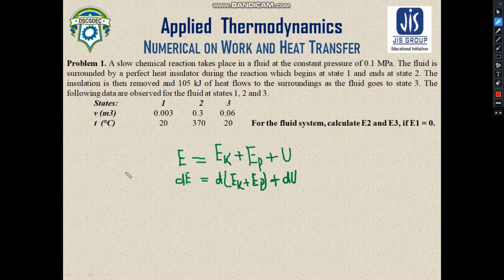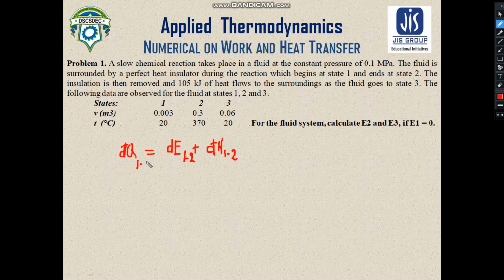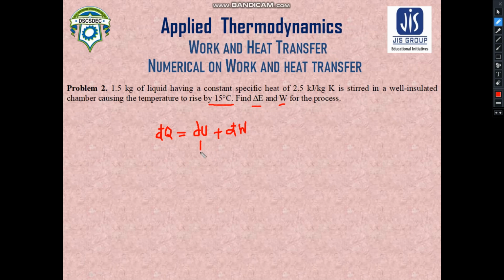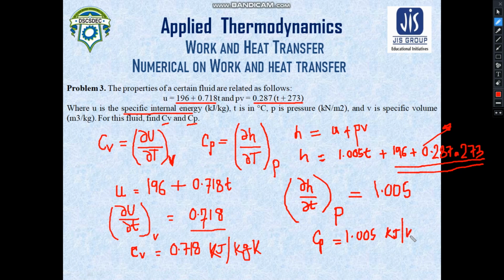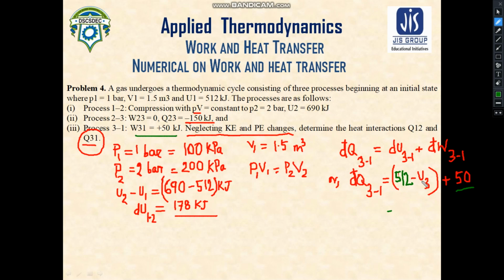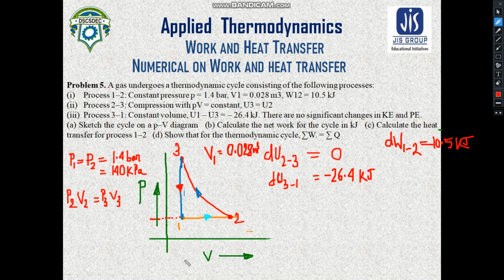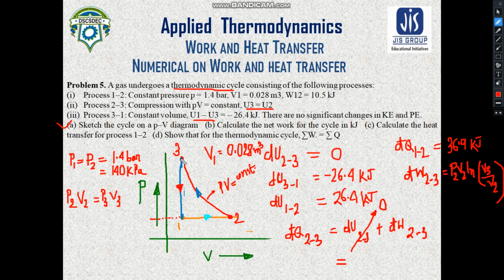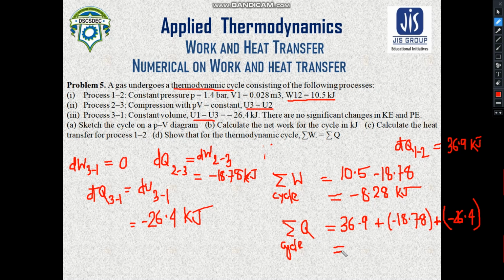Module 2 Lecture 2 Numerical problems of First Law of Thermodynamics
Numerical problems of First Law of Thermodynamics